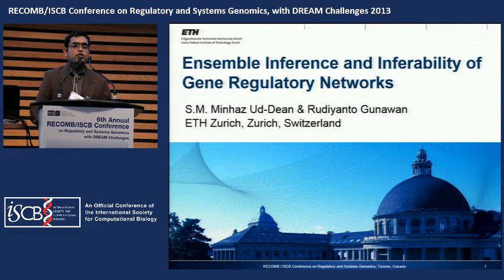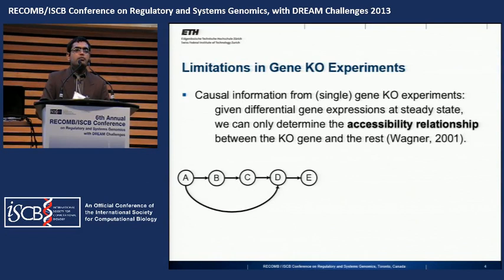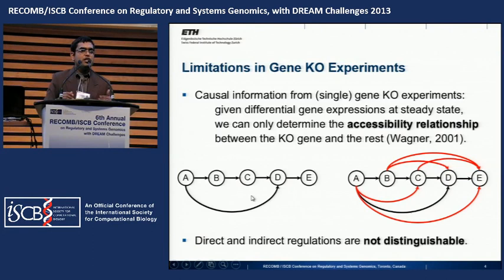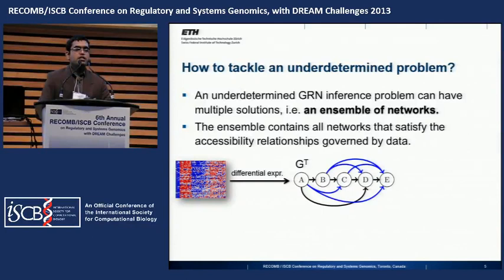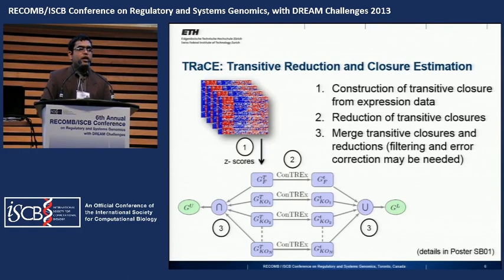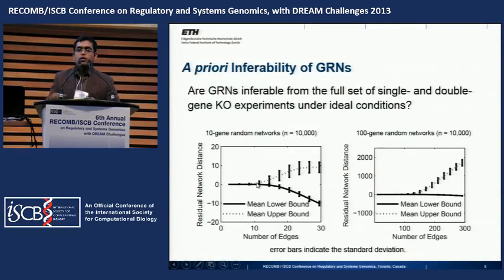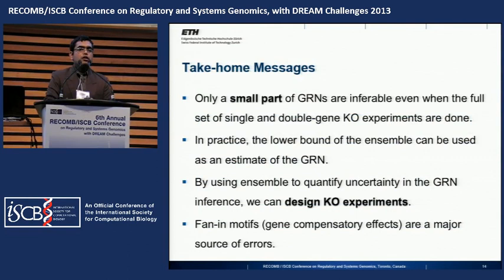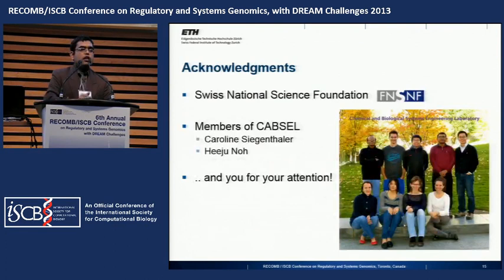Ensemble Inference and Inferability of Gene Regulatory... - S M Minhaz Ud-Dean - RECOMB/RSG 2013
Ensemble Inference and Inferability of Gene Regulatory Networks - S M Minhaz Ud-Dean - RECOMB/RSG 2013